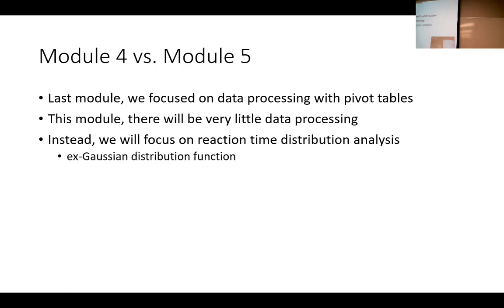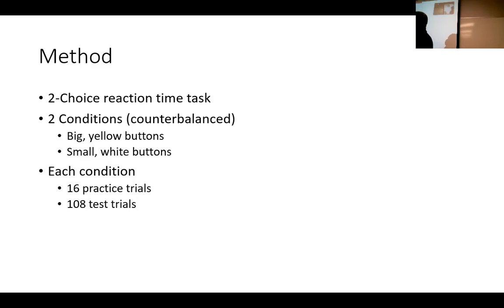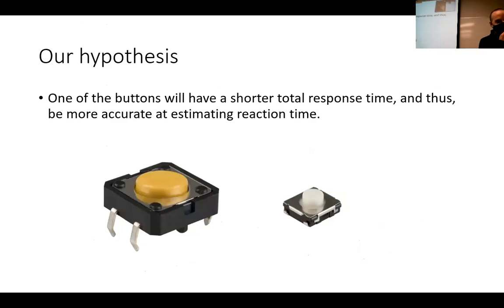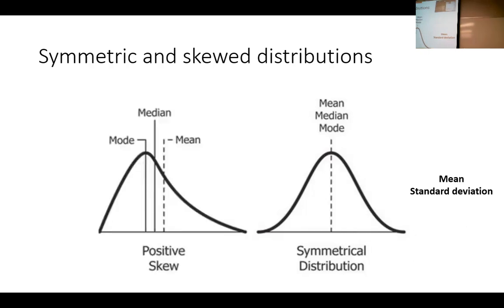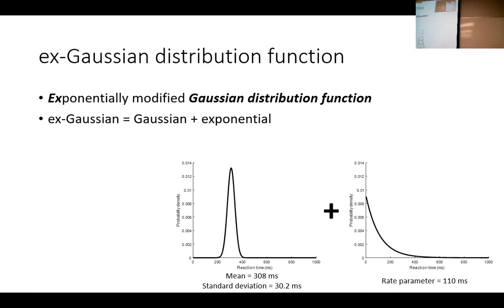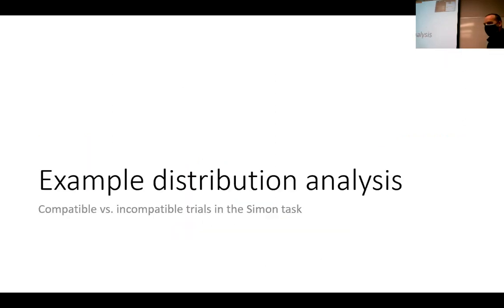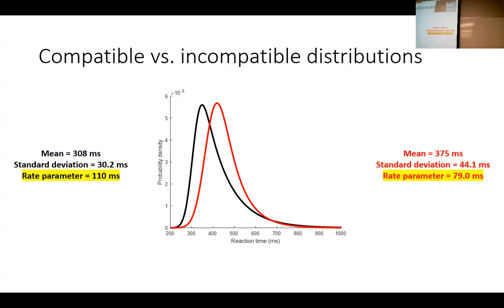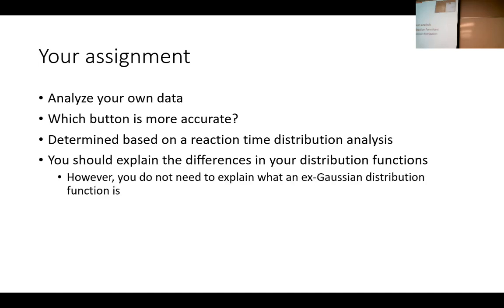KIN 5302 Motor Control - Reaction time methodology & distribution analysis